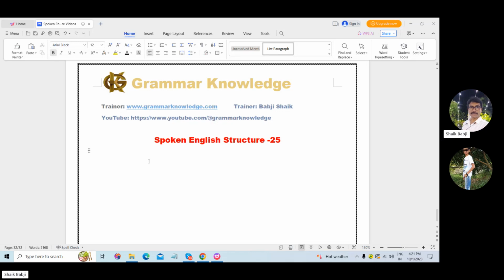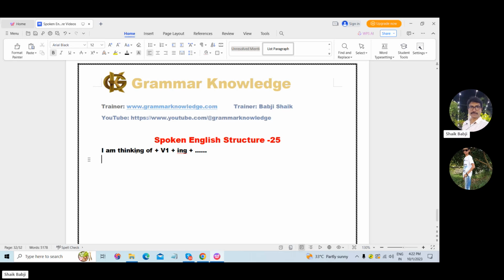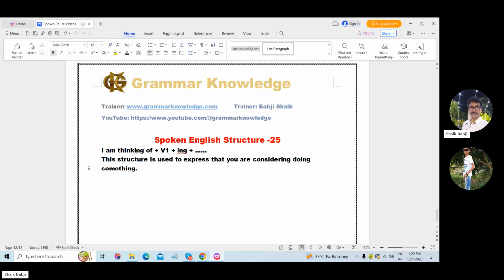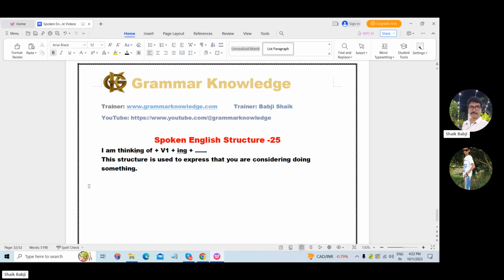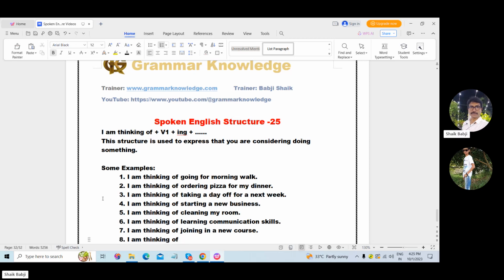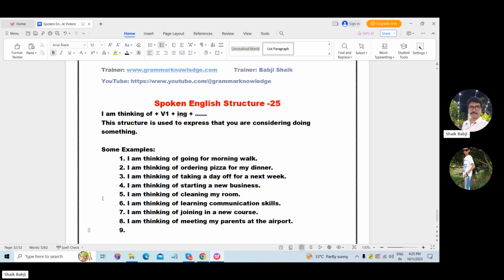I Am Thinking of Usage and Examples | English Sentence Structure -25 | Spoken English Classes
I Am Thinking of Usage and Examples

What You'll Find Here:
- Grammar lessons
- Vocabulary building
- Pronunciation tips
- Conversational English practice
- Exam preparation